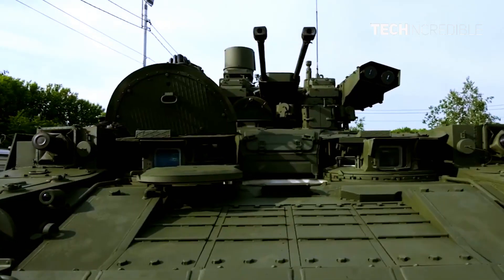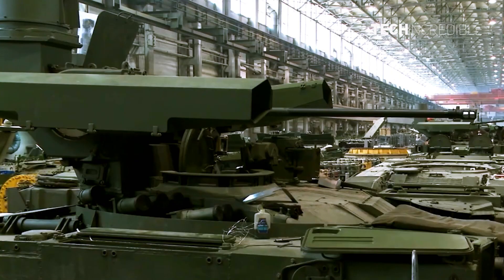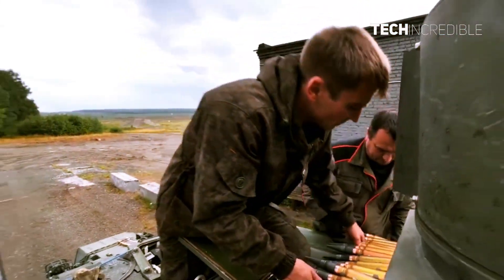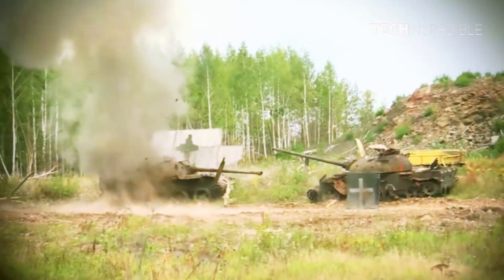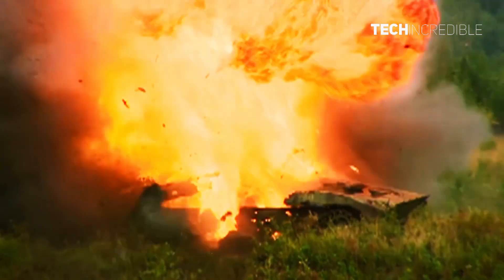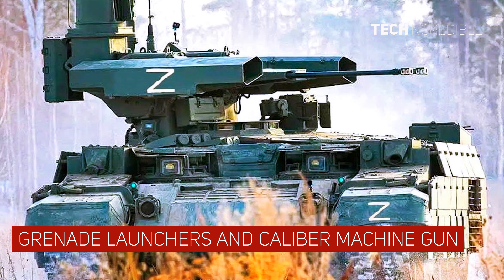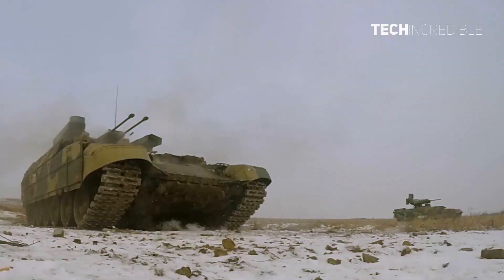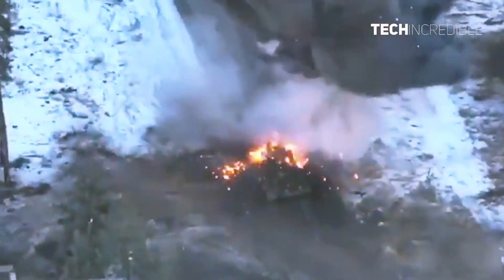This Russia New Terminator Tank After an Upgrade Shocked The World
The BMPT is a modern Russian heavy tank support fighting vehicle designed to fight in cities. It is armed with two 30mm 2A42 guns with a combat load of 900 rounds. The combat vehicle is also furnished with the Ataka-T anti-tank missile system, 30mm automated grenade launchers, and a large-caliber machine gun.